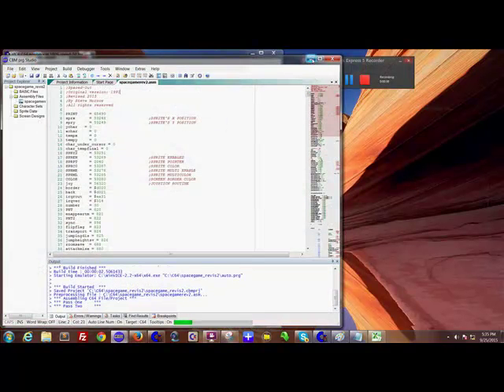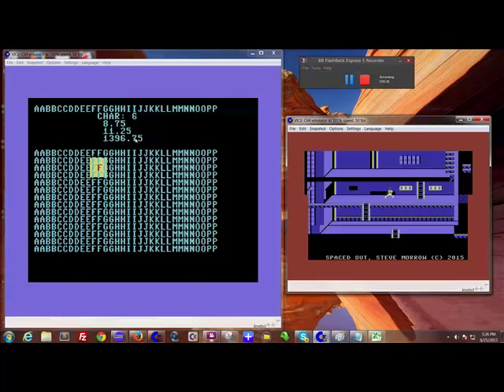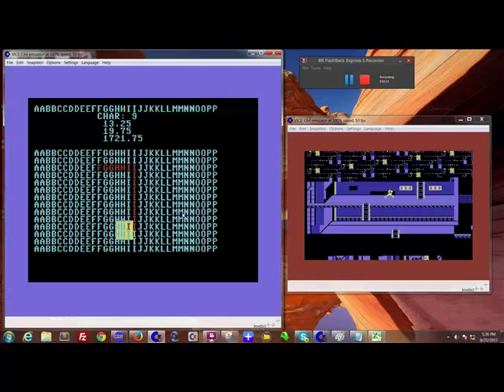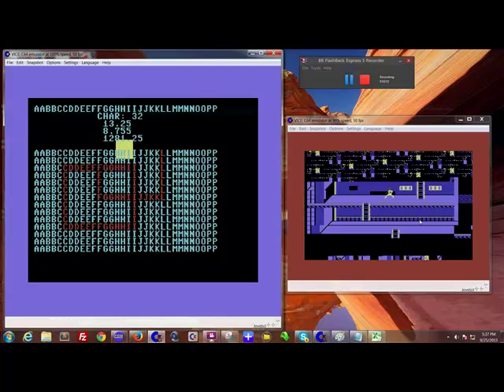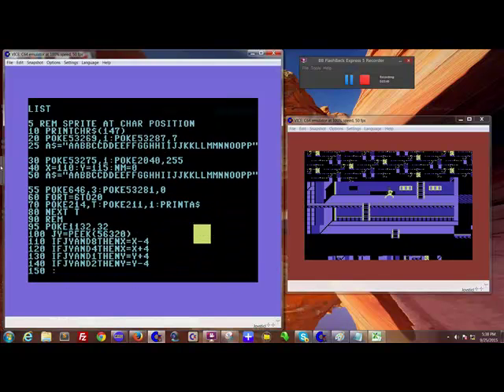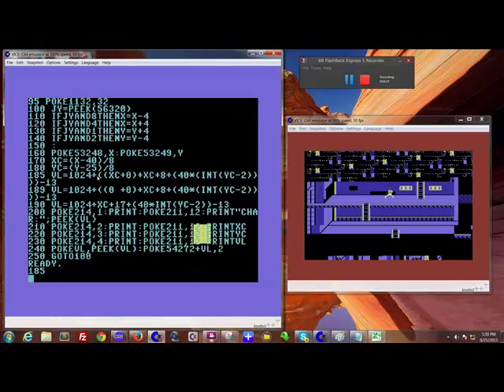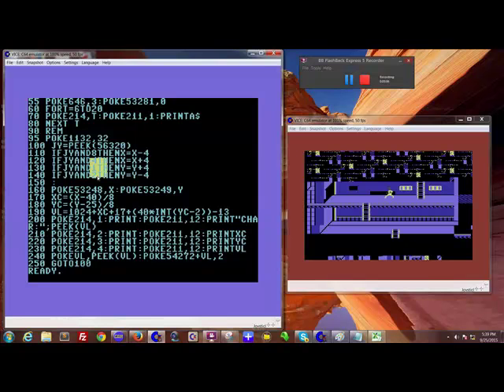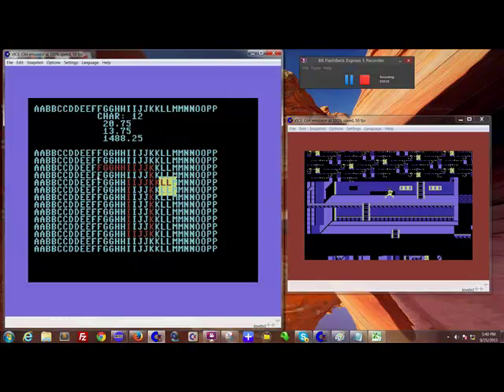C64 Sprite Background Collisions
Learn how to detect the character a sprite passes over on your Commodore 64.

This Basic program will allow you to peek into the screen memory location that a sprite is passing over. This allows you to zero in on specific objects on your screen. It works in all directions except beyond the msb (most significant byte). If I set the sprite to pass over 255 characters (by setting bit 0 in $d010) then the math restarts everything back in the left hand corner. I will fix this later.

My next step is to convert this code to work with my game and away we go. We'll have real time collision detections with no need to use register $d01f

I couldn't be more excited.